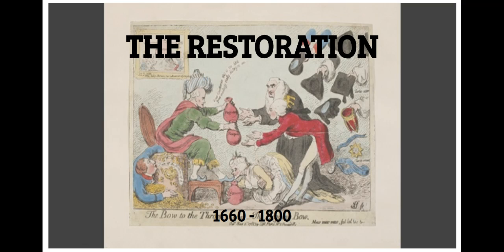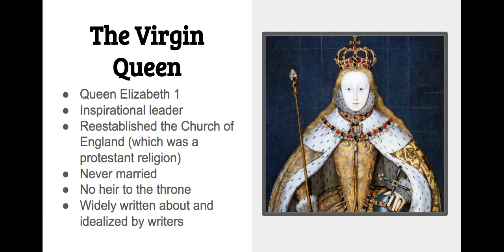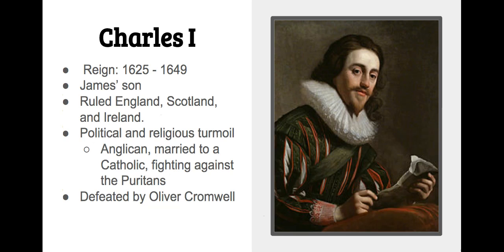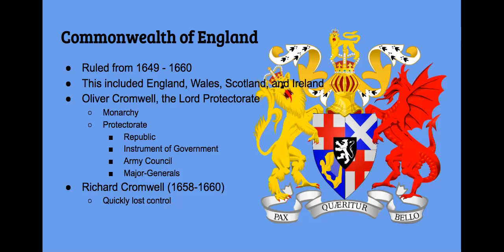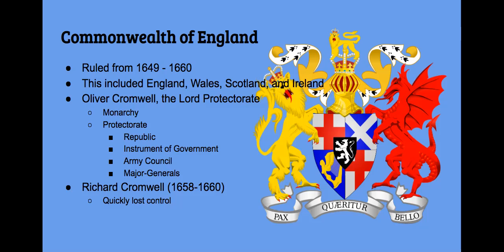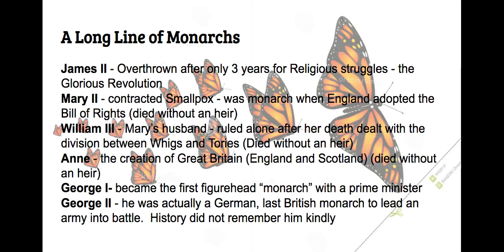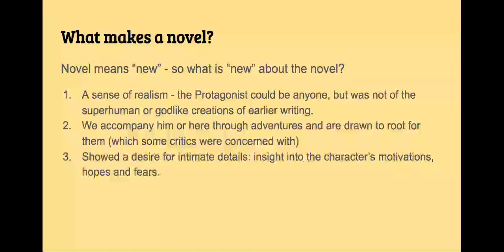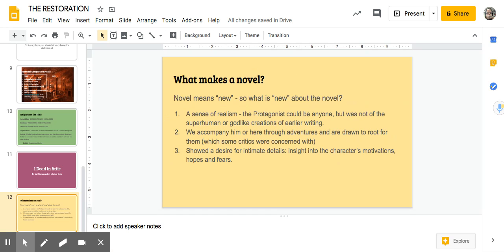Mrs. Beavers' Restoration Explanation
This video explains the Restoration Time Period in British literature: 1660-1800.